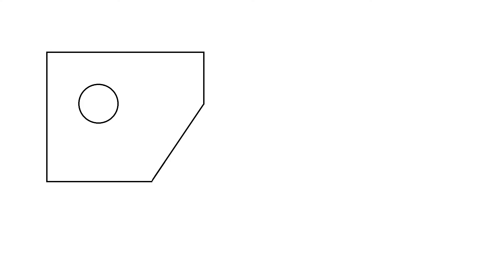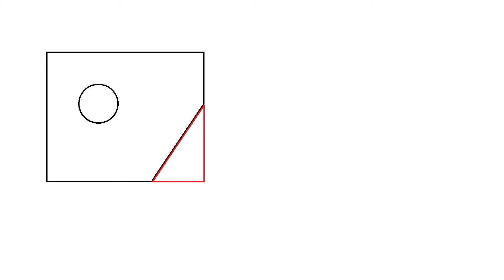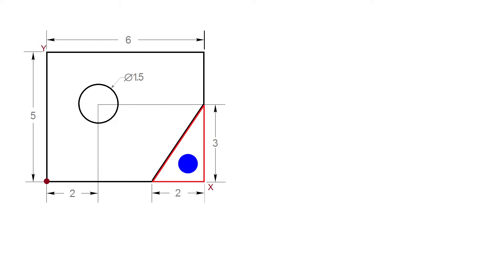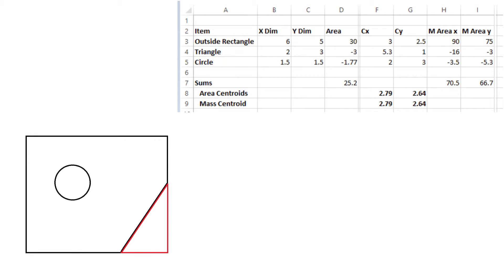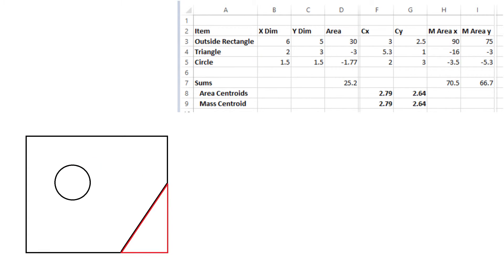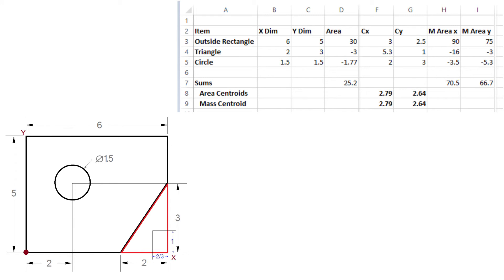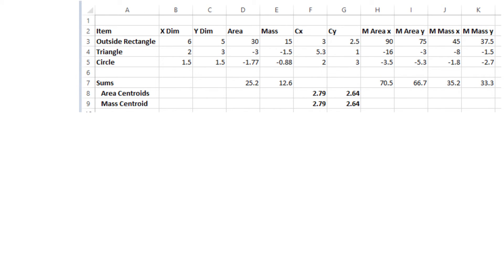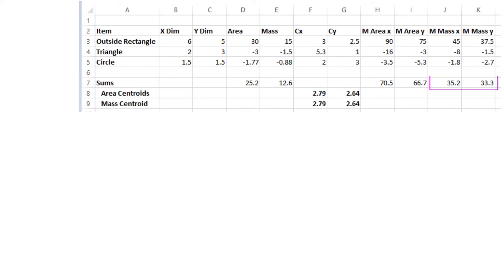Building a Camera Stabilizer Pt1: Finding Centroids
This is the first part of my series on designing and building a camera stabilizer. This video focuses on calculating the centroid of an arbitrary shape. This will be used to calculate the stability and balance of the system. The method explained here applies universally, and not just for camera stabilizers.